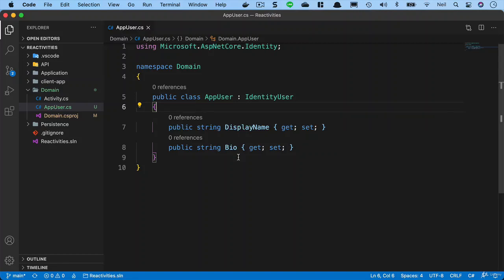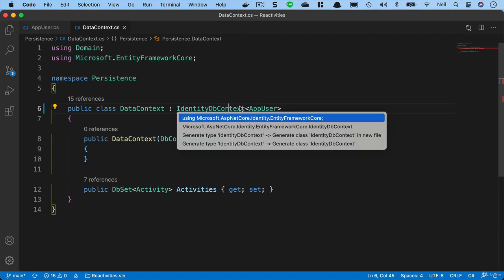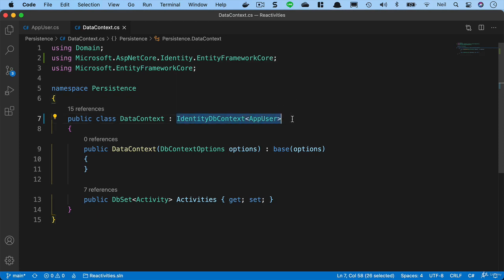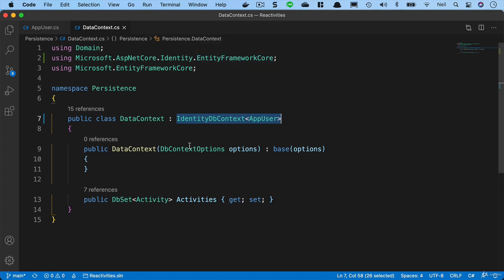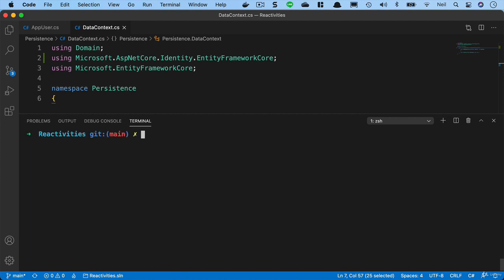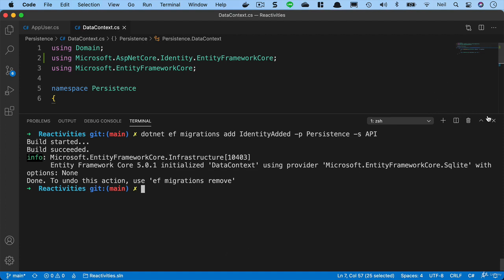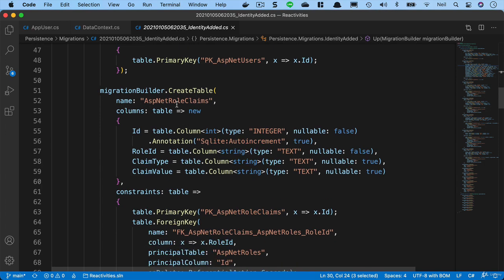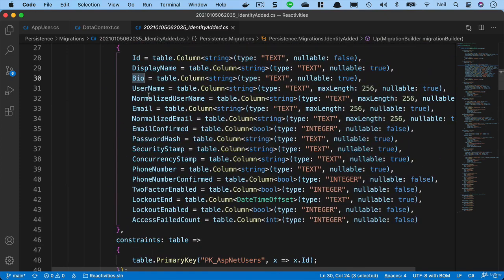Net Core and React Identity Adding an IdentityDbContext